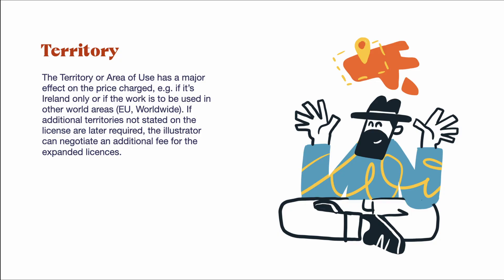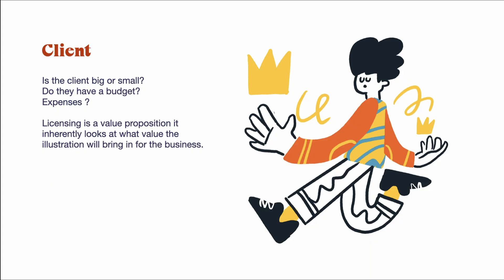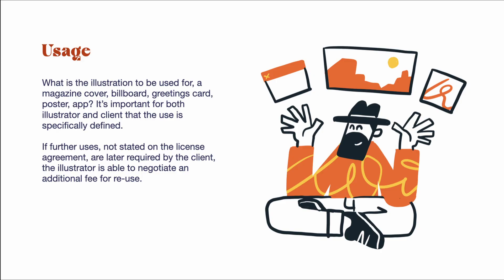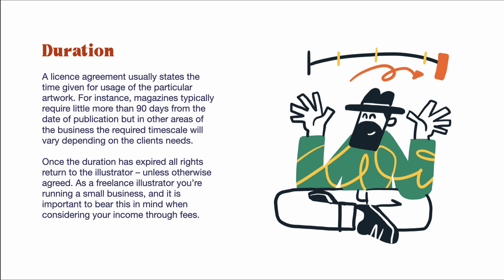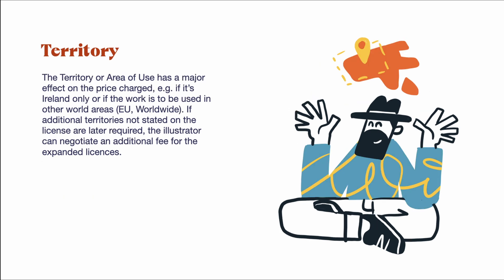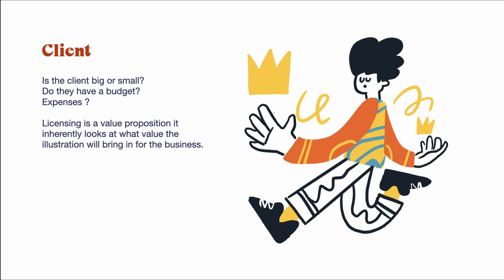Pricing Illustration, artwork & creativity - Stop charging hourly (10/30)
Not sure where to start with pricing? Perhaps this strategy might work for you.

GEAR USED 👇🏾

Digital Art Set up

Video Setup

Rode Mic

Gorilla Tripod (mini)

KF-28 (big Tripod)

Ring Light